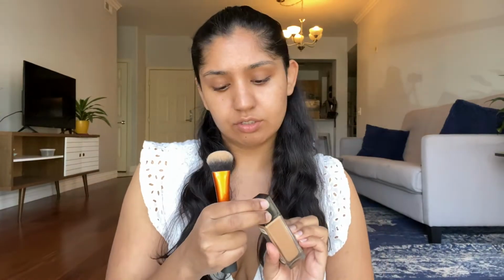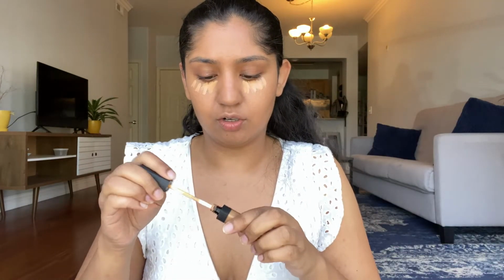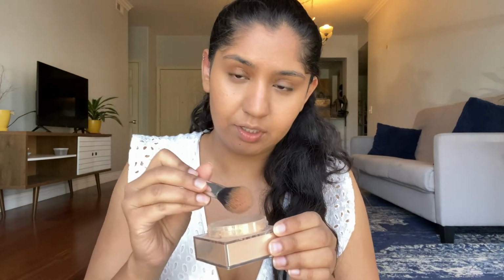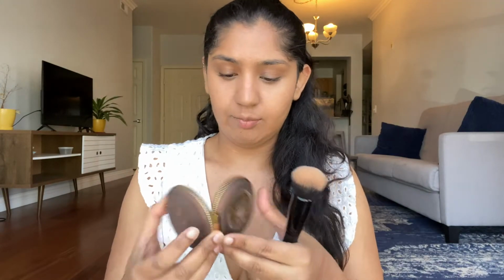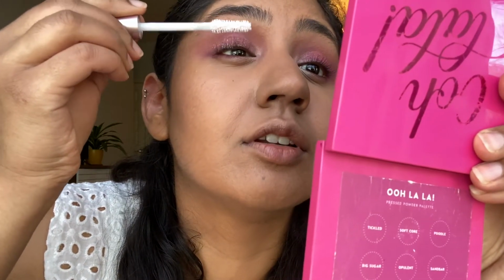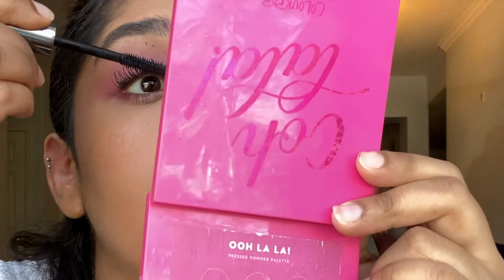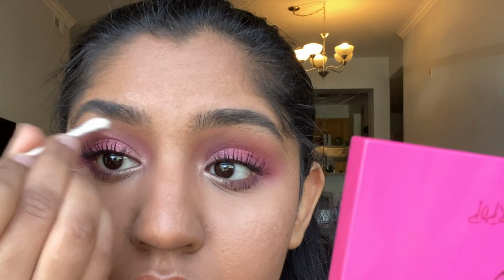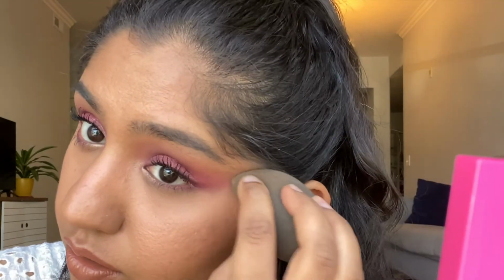Fun Pink Valentines Day Makeup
Products used:
Maybelline Fit Me Matte & Poreless Foundation: 310
Colourpop No Filter Concealer: 20 Medium
Nars Radiant Creamy Concealer: Medium 1.5 Sucre D'orge
Maybelline Fit Me Loose Powder: Medium 25
Too Faced Chocolate De Soilel Bronzer: Dark Chocolate
Loreal Paradise Blush: Fantastical
Wet & Wild Highlighter: Precious Petals
Urban Decay Primer Potion
Colourpop eyeshadow Palette: Ooh Lala
Stila Liquid Eyeshadow: Tuilip Twinkle
Loreal Lash Paradise Primer
Benefit They're Real Mascara
Anastasia Beverly Hills Brow Definer: Ebony
Benefit Gimme Brow
Colourpop Lippie Pencil: BFF 2
KKW Beauty Nude Lipstick: Nude 3.5